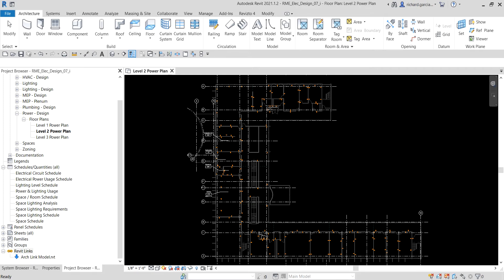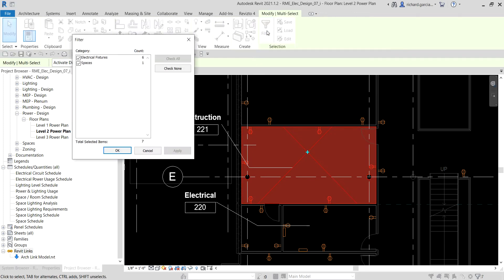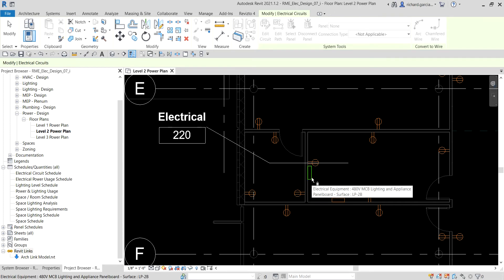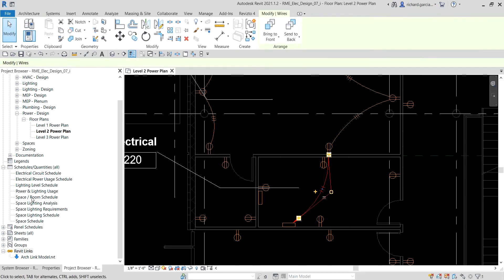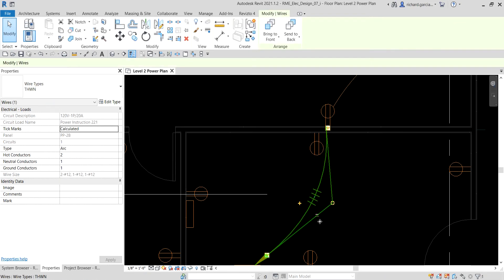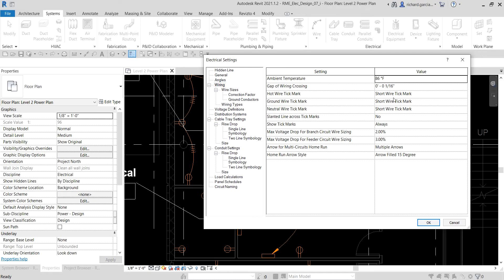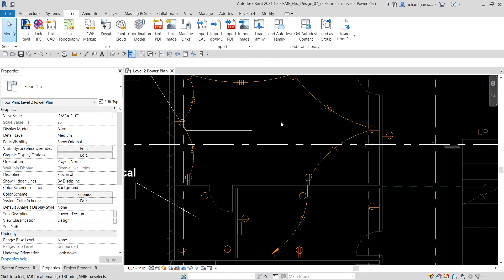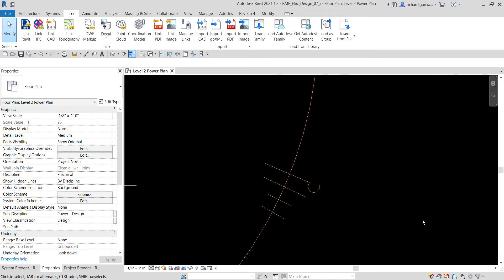REVIT MEP 2021 - ELECTRICAL SYSTEMS - 29 CREATING POWER LOADS